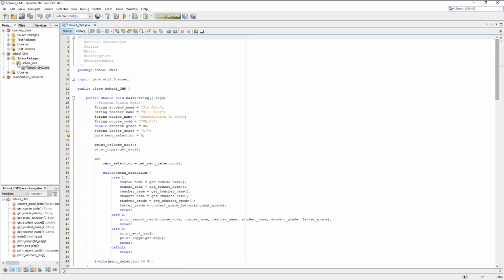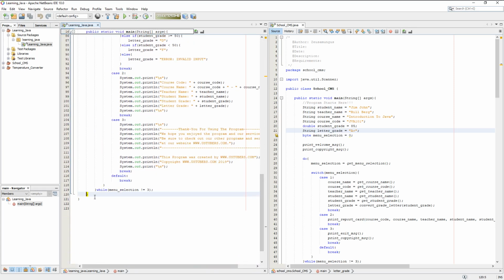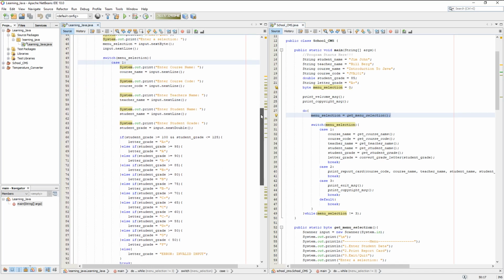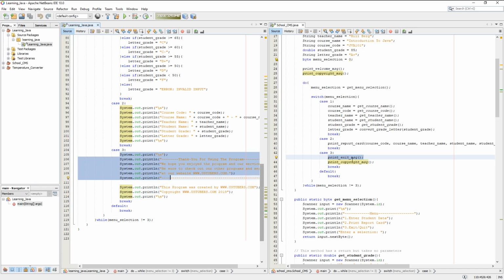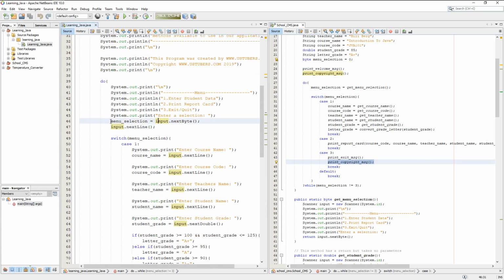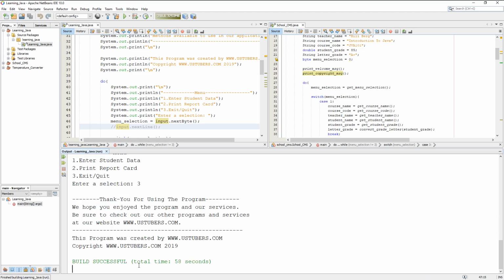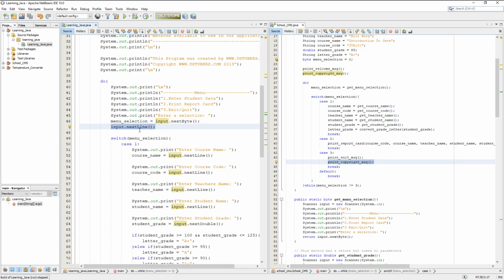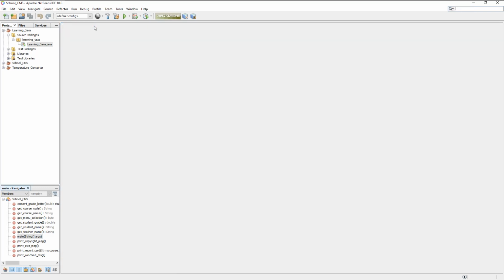LEARNING JAVA: Methods vs No Methods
In this video we take a look at an application made with methods, and the same application made without the use of methods. The application is small but hopefully we can outline the benefits of using methods in our applications. This video is part of the Learn Java Programming Tutorial series. The aim is to help new programmers better understand the Java Programming language.